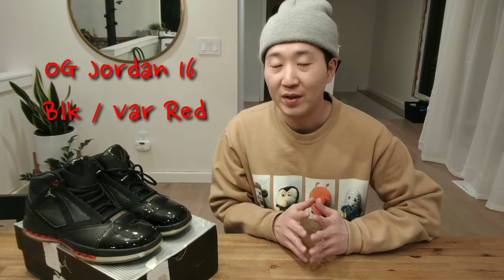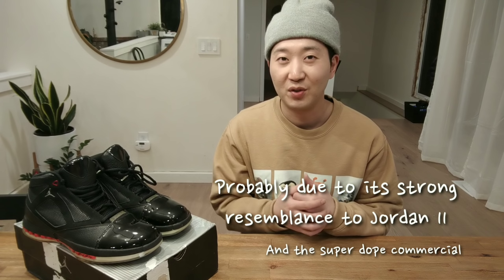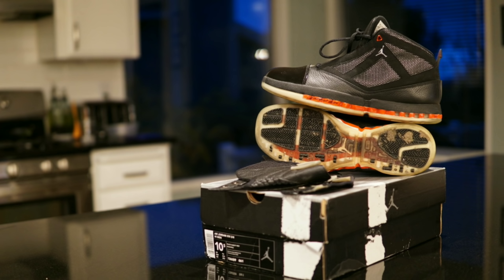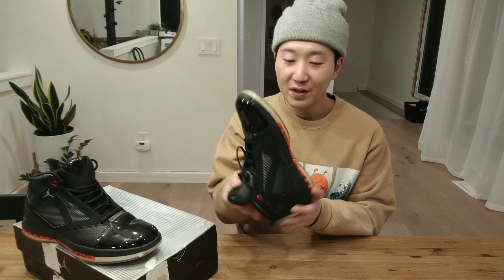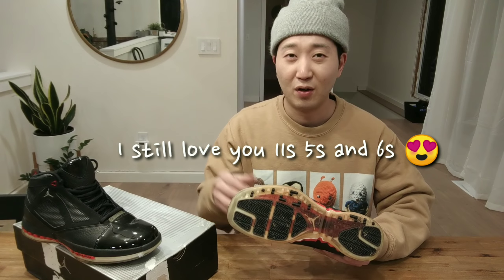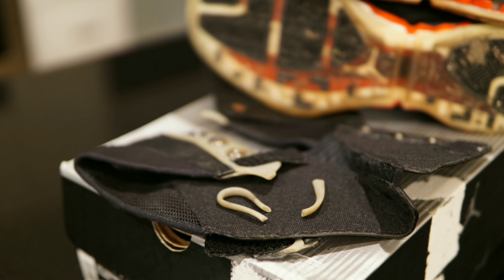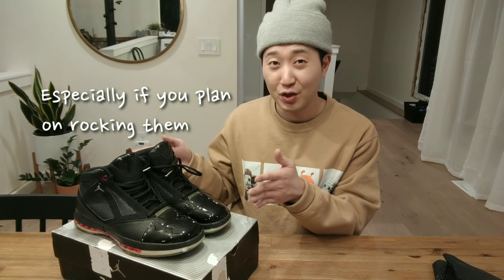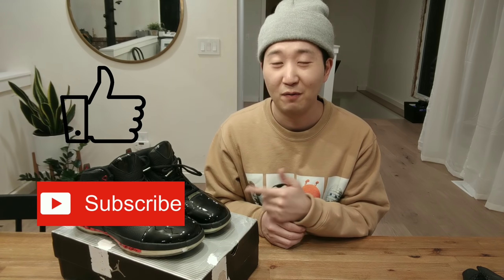OG Air Jordan 16 Bred held up great except for a few minor issues...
2018 marks the 17th anniversary of Air Jordan 16.  Are they still wearable?  Are they falling apart?  Check out the video to find out!

Cheers y'all